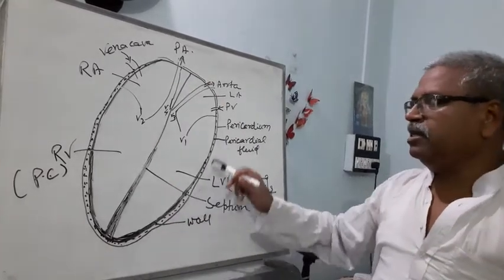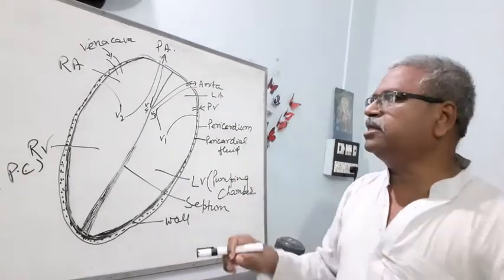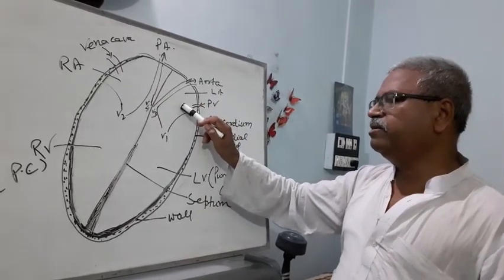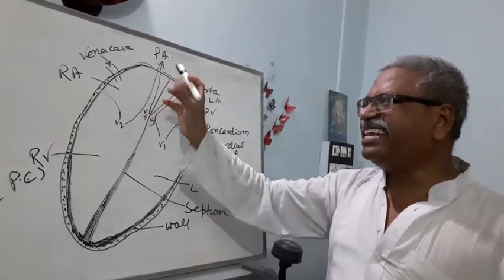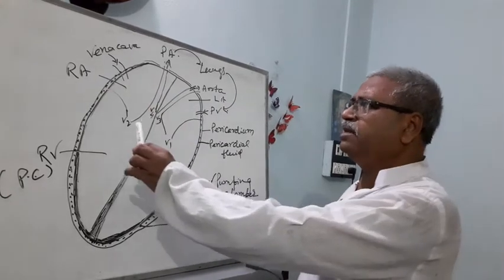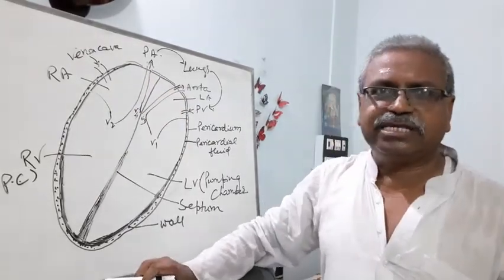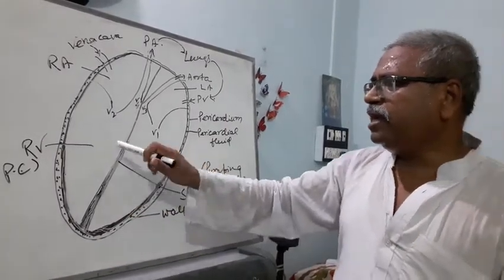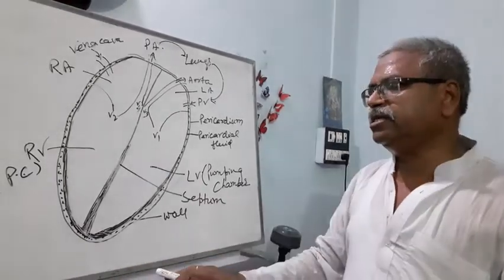Circulatory system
Heart